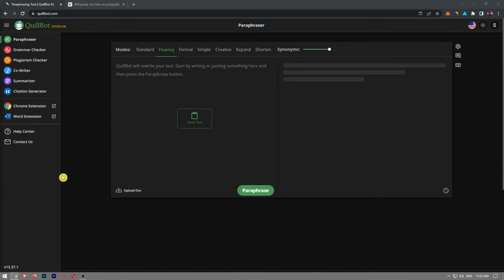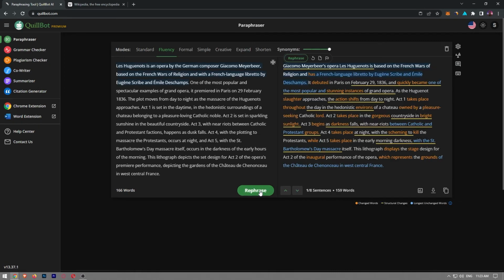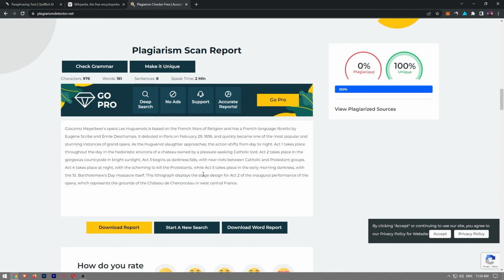How To Remove Plagiarism In Plagiarism Checker (2023)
How to remove plagiarism in plagiarism checker is covered in this video.